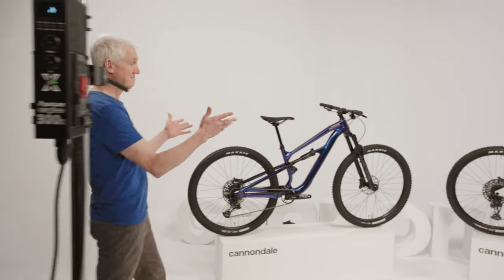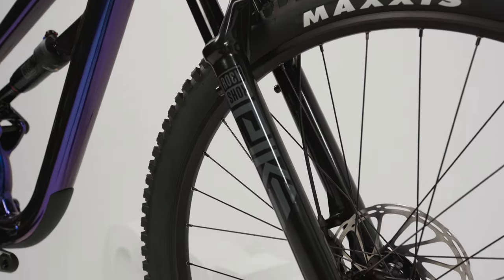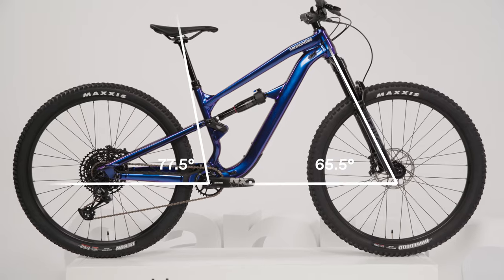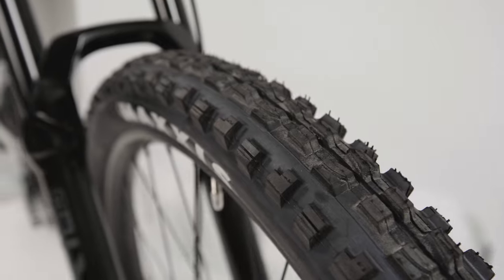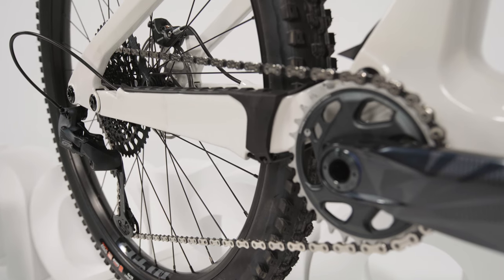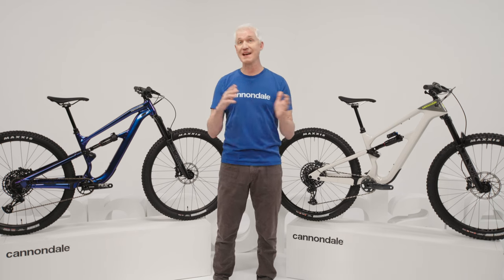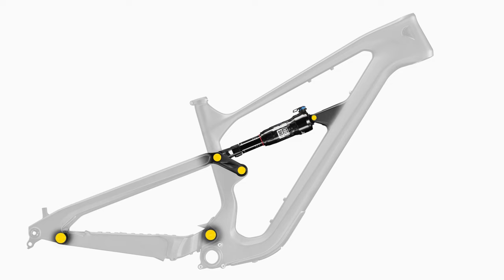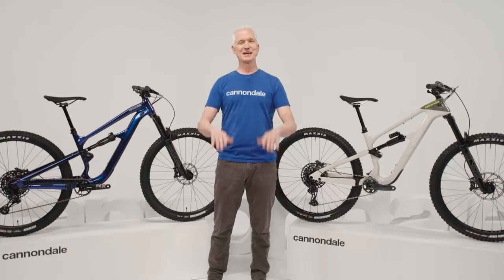What You Need: All-New Habit and Habit LT | Cannondale Essentials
Don’t overthink it. Mellow to mad. Wild to mild. Whatever your trail riding style, Habit’s got what you need.

The Habit is a flow-seeker. It’s a trail mountain bike that’s primed for grinding climbs, mashing flats, and ripping descents.

The Habit LT is a thrill-seeker. It’s a progressive trail mountain bike that is down for the ups but lives to get down. It’s precisely tuned for when you need a little controlled chaos.

Habits are built for fun, with straightforward, easy-to-work-on components, like an industry-standard headset and shock mount, threaded bottom bracket, and a Universal Derailleur Hanger. Plus, easy-to-service internal cable routing and a bolt-on StrapRack tools-and-stuff carrier are included on carbon models.